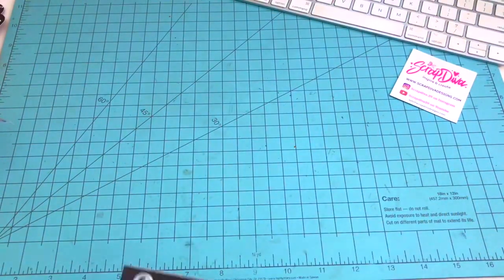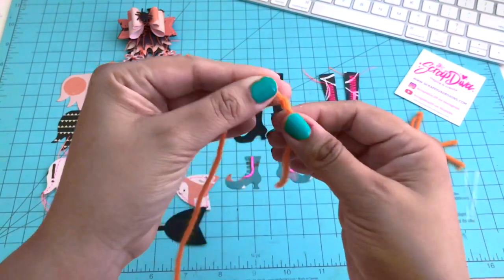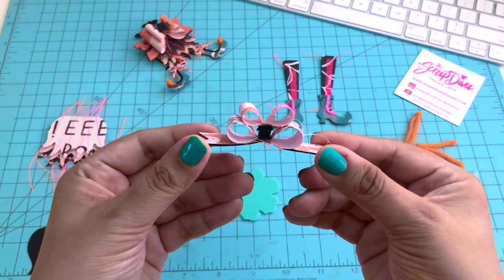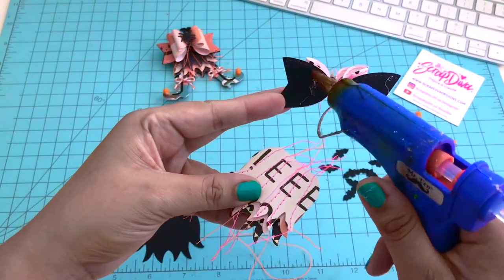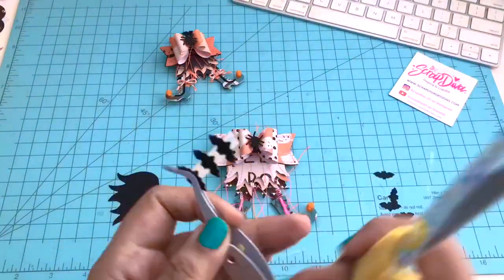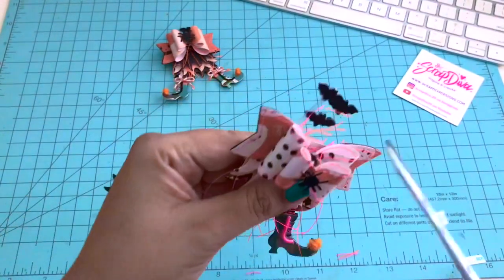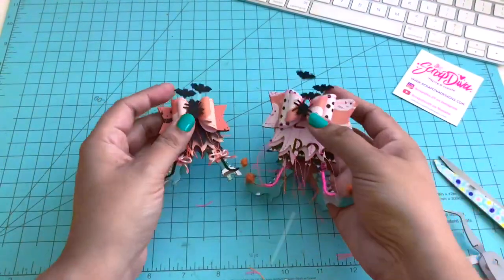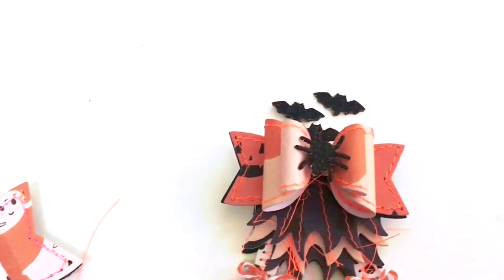Witch Bow Embellishments ft. @ScrapDiva29 New Witch Bow Die Set | Hey Pumpkin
🐝Be sure to pick out your dies soon!

🐝This video is strictly meant for viewers 18 years and over. I use hot glue, die cutting supplies & sissors which require adult supervision.